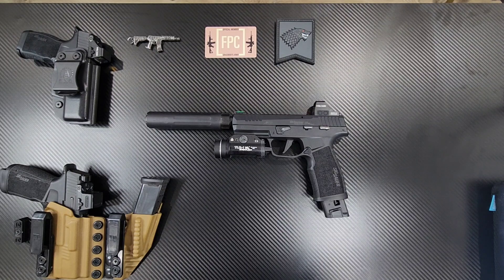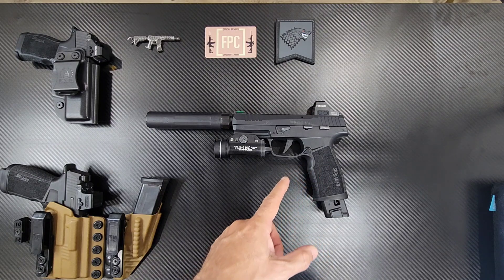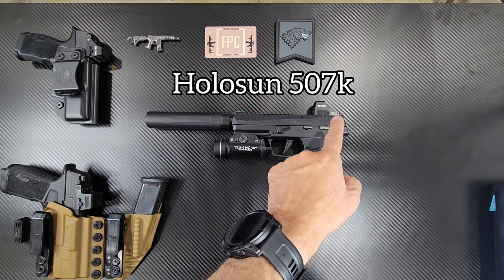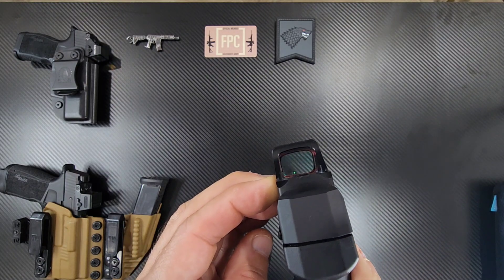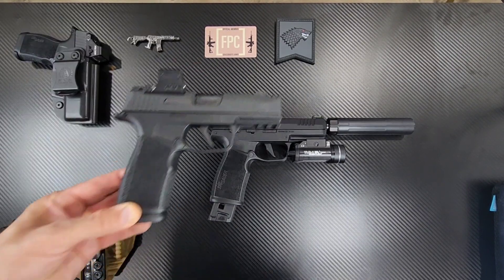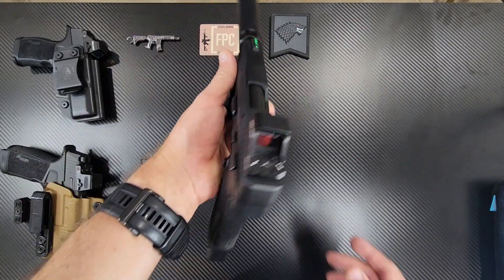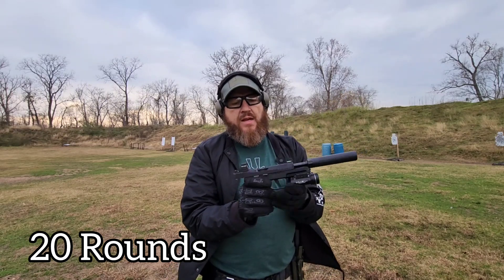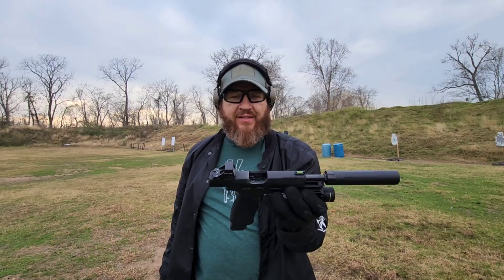Sig P322 Table Top and Range Day.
A quick video detailing my Sig p322 chambered in 22 long rifle this pistol is the perfect companion to the Sig Macro X the dimensions are almost identical and this lets you get out and train or practice for a fraction of the cost.